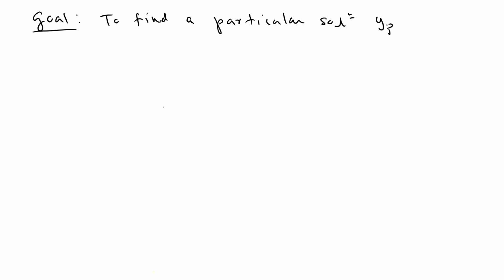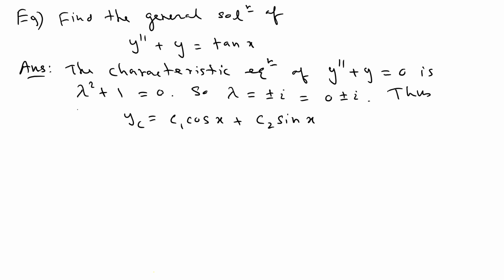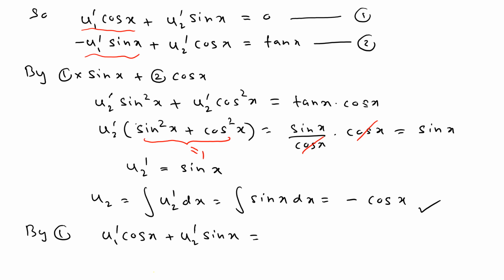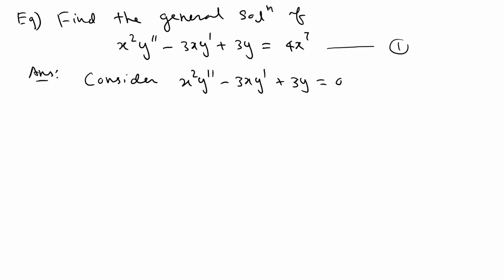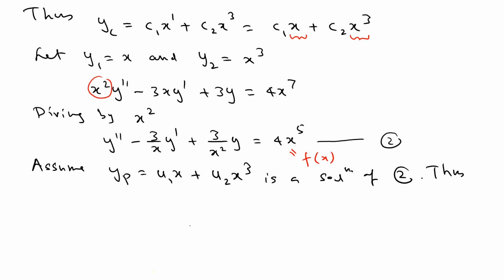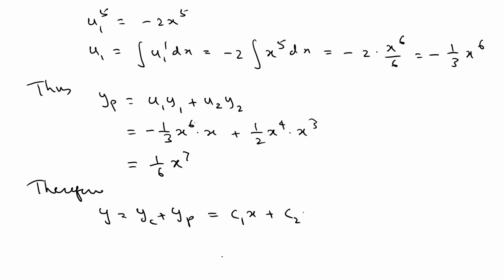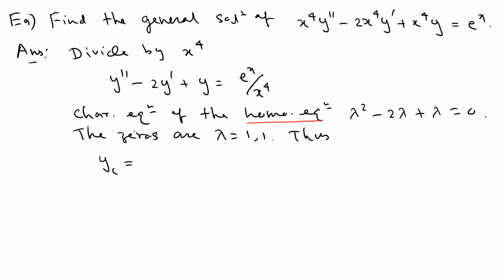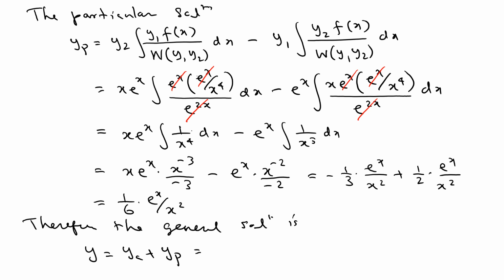Variation of Parameters Method | Differential Equations | Lecture 22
There are only few methods available to solve the non-homogeneous 2nd order differential equations. The Undetermined Coefficient Method works only for three cases; exponential function, since/cosine and polynomials. In this we study a method called Variation of Parameters that can be applied to a larger class of functions.

00:00 Direct method
04:07 Example 1
15:10 Example 2
27:58 Formula
33:33 Example 3

Typo
At 14:16, it should be Yp= -cos(x)ln|secx+tanx|.